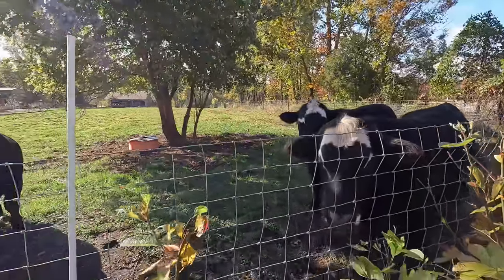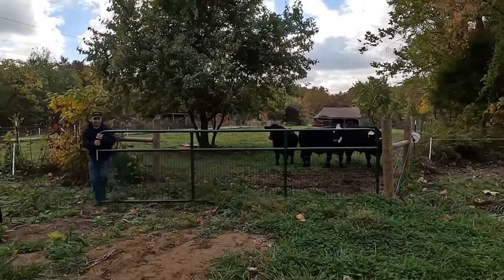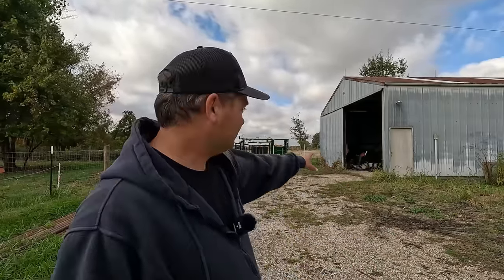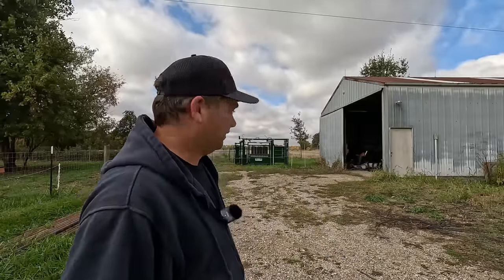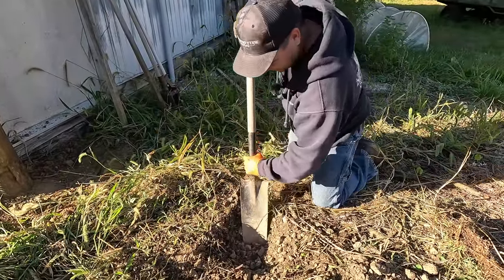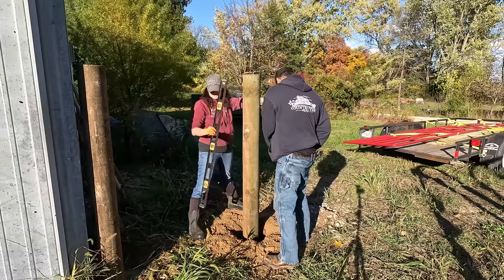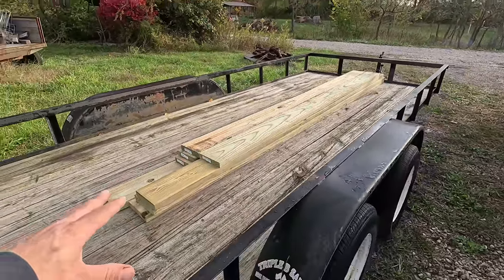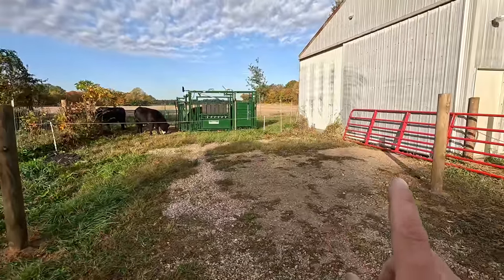The Corral Project has started. Let's do the easy part First.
Our Amazon Shop full of great Homesteading items: